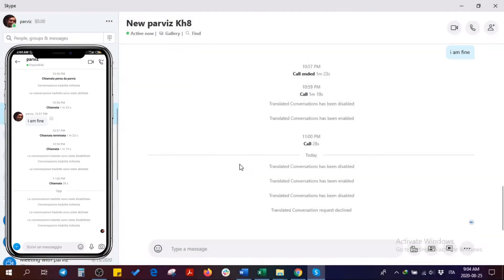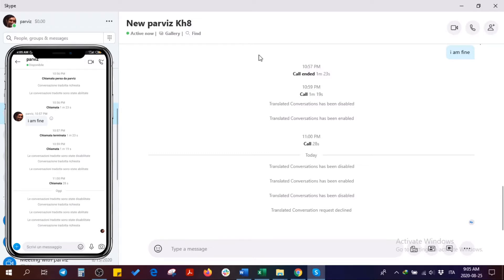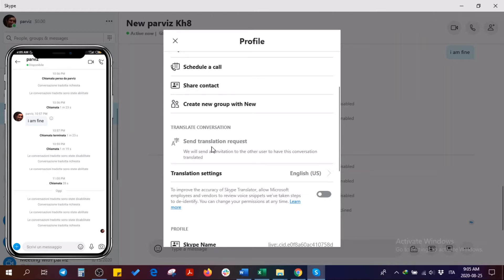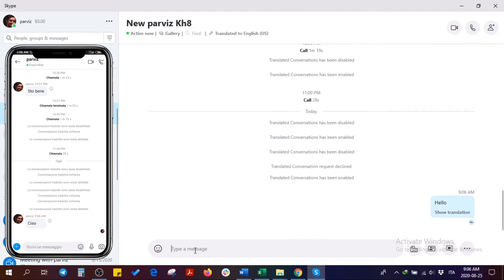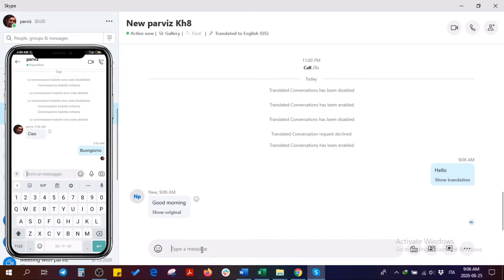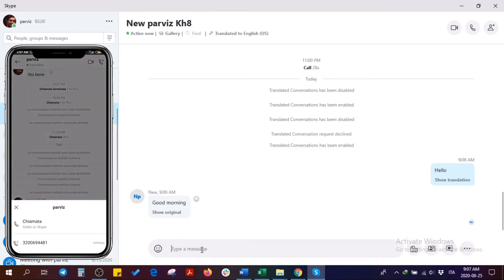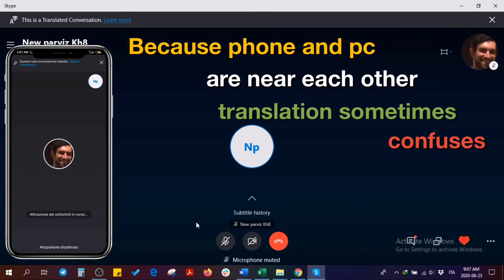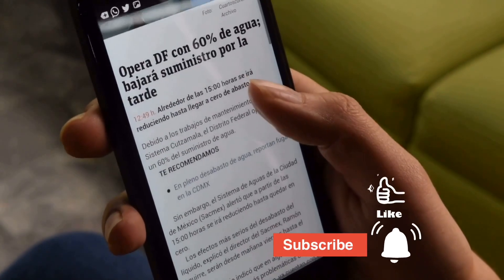How to Use Skype Translator Easily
Today I am going to show you how to use Skype translator on your phone or pc as a text translator or voice call translator.
Skype text translator currently translates texts in over 60 languages for instant messaging.

Skype voice translator also is available for conversation translation from 60 languages into 11 languages.

Those languages are namely English, French, Spanish, Arabic, German, Chinese (Mandarin), Italian, Russian, and Portuguese (Brazilian).

How to Use Skype Translate on iPad (or iPhone/Android):
First click on the profile picture of a person who you want to have a chat or call
Secondly “send translate request” to that person
Thirdly set your “Translate Setting” in a language you want to speak to text.
Tip: If you are already speaking in the language that your phone is set, you do not need to change it.

But if your iPad or phone is set on English and you are going to talk in Turkish to a person who is Chinese you have to change your “Translate Setting” to Turkish.
My language is in English and the iPhone is set in Italian. You can see How it changes “Hello” to “Ciao”.
As I talk in English on iPad the other person on the iPhone receives my voice and then the translation in Italian.